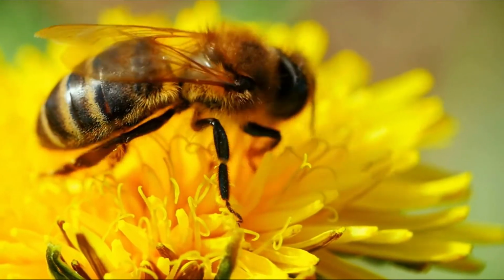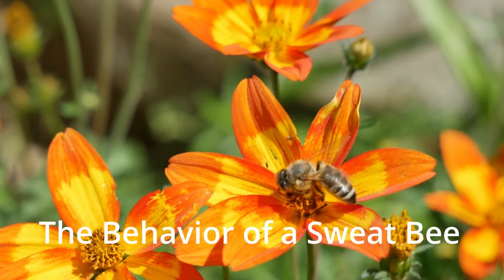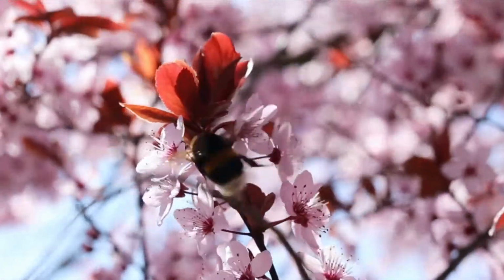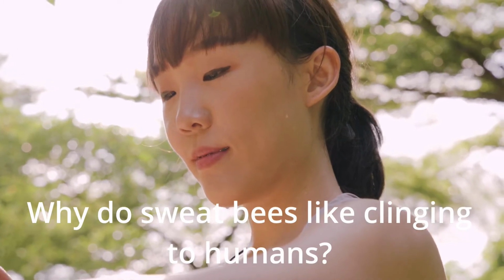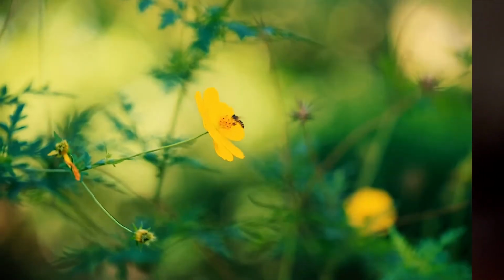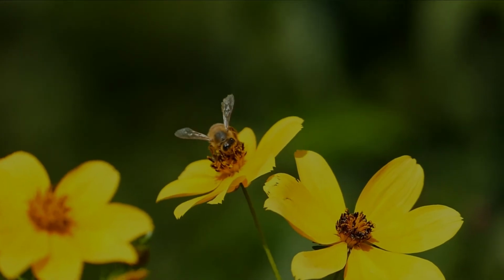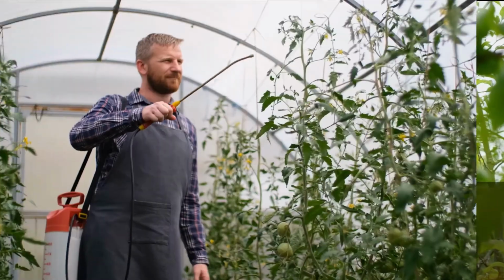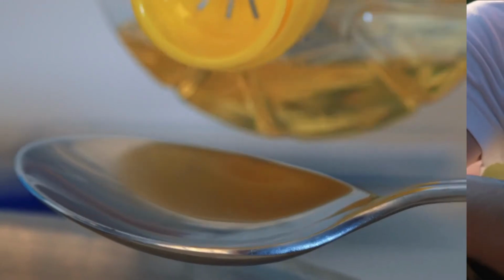How To Get Rid Of Sweat Bees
Insects, the sweat bee included, invade more frequently during Summer and this makes a lot of people furious.  They gate crash your garden, explore your food, and make your body a place to layover.  This article is part of the do it yourself pest control for homeowners series.

Why are these insects so clingy and why don’t they just find their own place to chill?

Well, it’s because the skin of humans discharges several odors.  However, scientists are still in the process of figuring out what exactly are the types of smells that are being emitted by the human body that insects like.